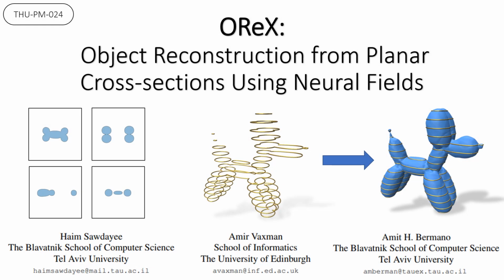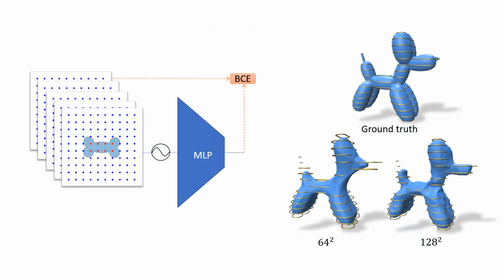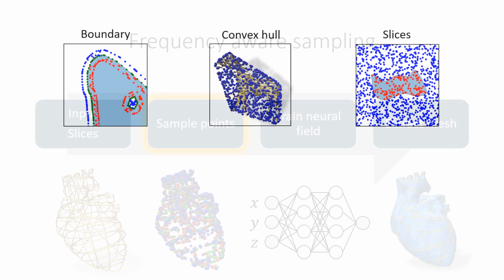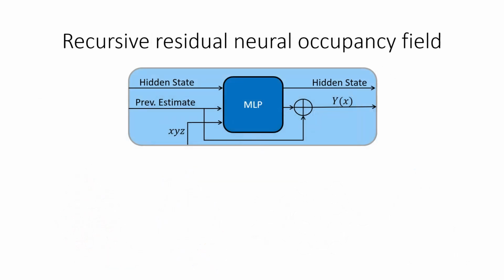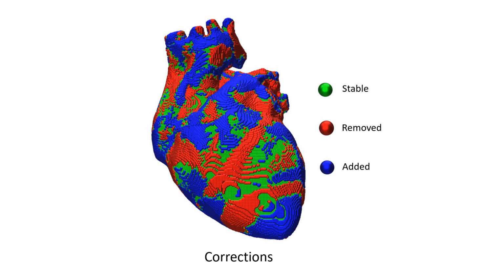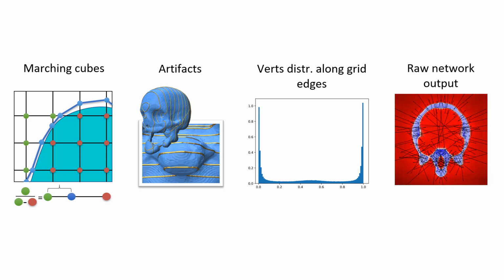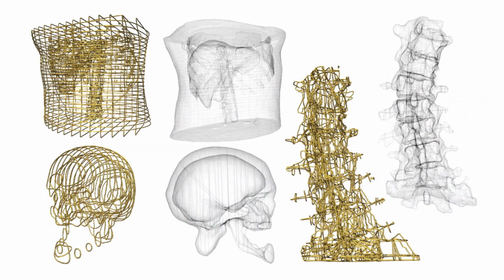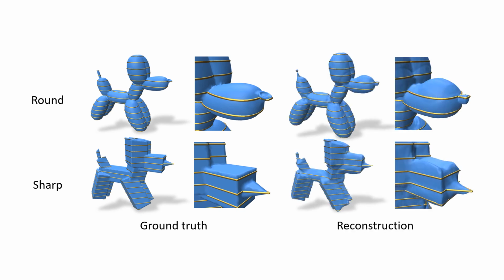OReX: Object Reconstruction from Planar Cross-sections Using Neural Fields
Abstract:
Reconstructing 3D shapes from planar cross-sections is a challenge inspired by downstream applications like medical imaging and geographic informatics. The input is an in/out indicator function fully defined on a sparse collection of planes in space, and the output is an interpolation of the indicator function to the entire volume. Previous works addressing this sparse and ill-posed problem either produce low quality results, or rely on additional priors such as target topology, appearance information, or input normal directions. In this paper, we present OReX, a method for 3D shape reconstruction from slices alone, featuring a Neural Field as the interpolation prior. A modest neural network is trained on the input planes to return an inside/outside estimate for a given 3D coordinate, yielding a powerful prior that induces smoothness and self-similarities. The main challenge for this approach is high-frequency details, as the neural prior is overly smoothing. To alleviate this, we offer an iterative estimation architecture and a hierarchical input sampling scheme that encourage coarse-to-fine training, allowing the training process to focus on high frequencies at later stages. In addition, we identify and analyze a ripple-like effect stemming from the mesh extraction step. We mitigate it by regularizing the spatial gradients of the indicator function around input in/out boundaries during network training, tackling the problem at the root. Through extensive qualitative and quantitative experimentation, we demonstrate our method is robust, accurate, and scales well with the size of the input. We report state-of-the-art results compared to previous approaches and recent potential solutions, and demonstrate the benefit of our individual contributions through analysis and ablation studies.